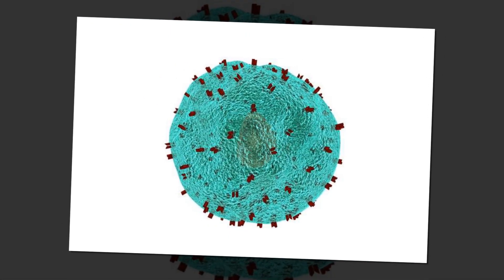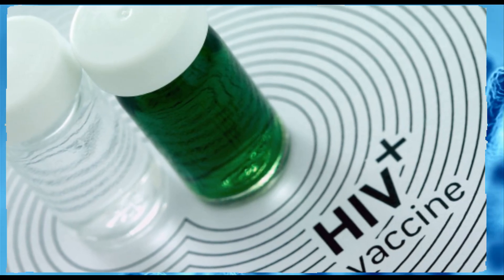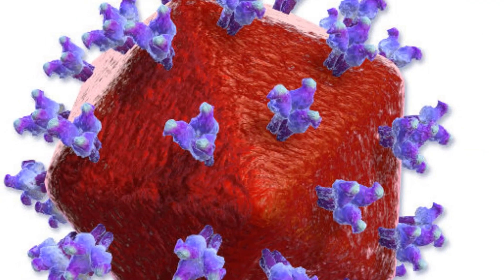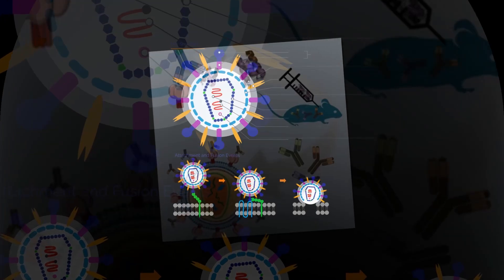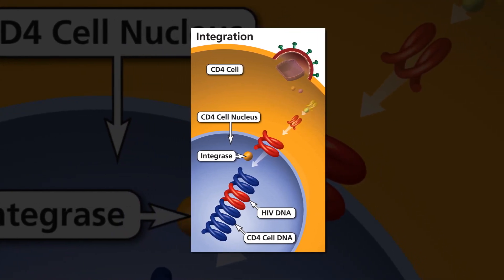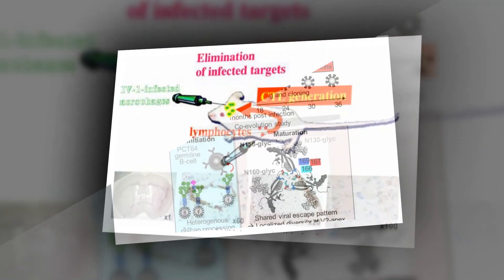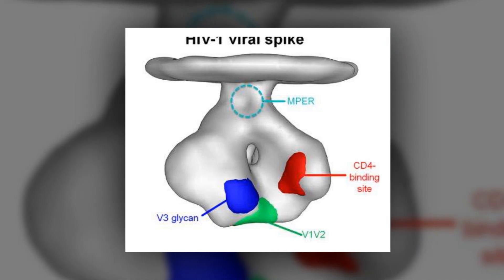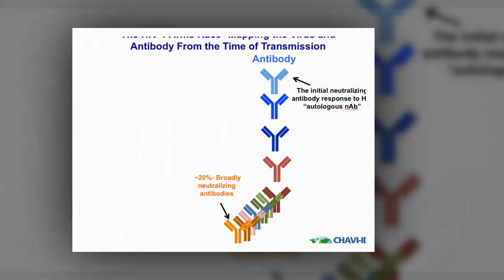Another step toward the HIV-1 vaccine: Dynamics of neutralizing antibodies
An international team has for the first time researched the longevity of neutralizing antibodies in HIV-1-infected people. Currently, it is assumed that an HIV-1 vaccine can only be effective if it produces these antibodies in vaccinated humans. The findings improve understanding of the dynamics of such antibodies and are an important building block for further research into an HIV-1 vaccine.